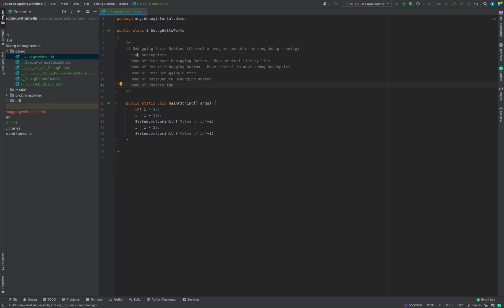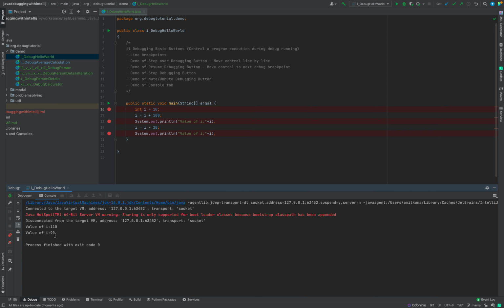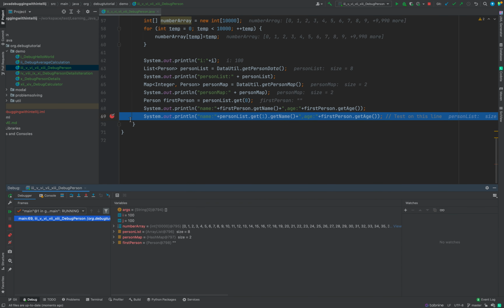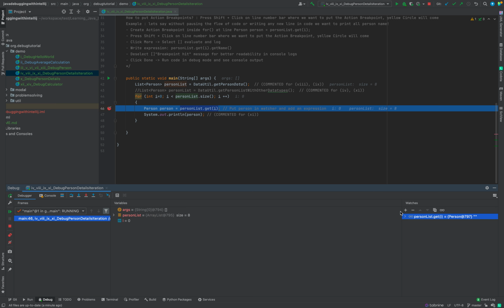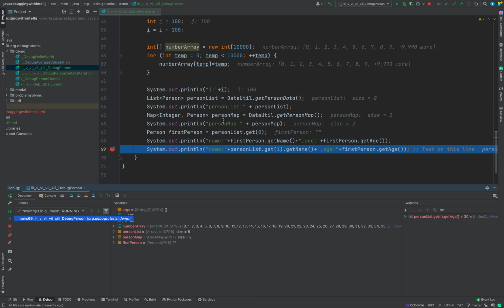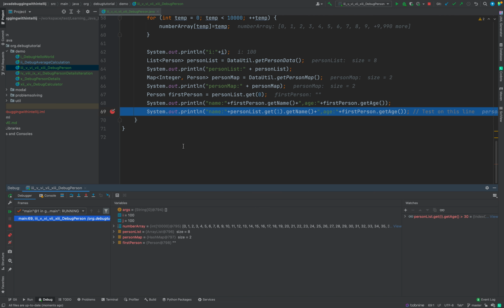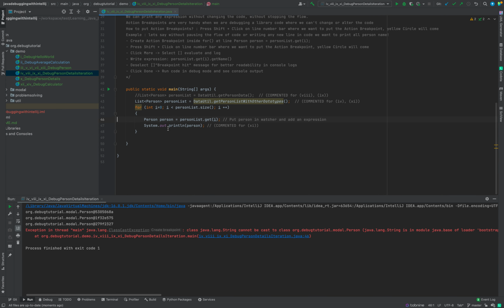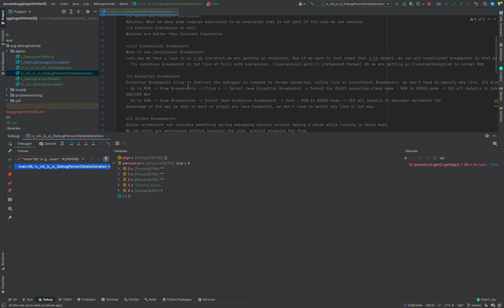Java Debugging With IntelliJ IDEA Part 1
Hi everyone, I had initially made this video just for my personal use in the first place for revision. Later thought of making it public as I couldn’t find many videos on Java Debugging With IntelliJ IDEA.

Please note that I am no professional or even a beginner You-Tuber so pardon my English, accent, and overall presentation skill.

Happy Coding, Learning, and sharing!

For better knowledge on Java Debugging With IntelliJ IDEA check out this course